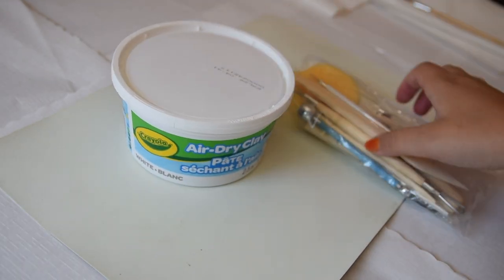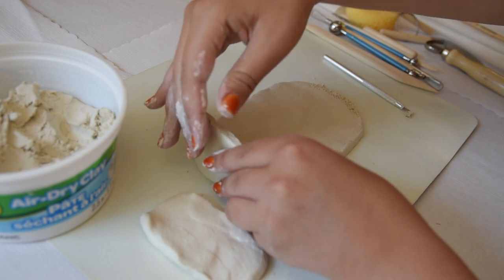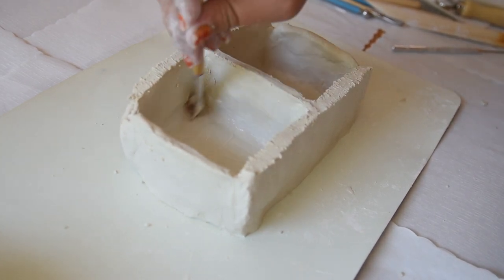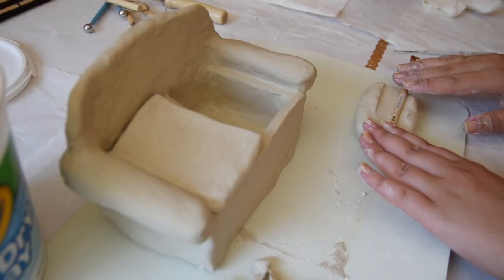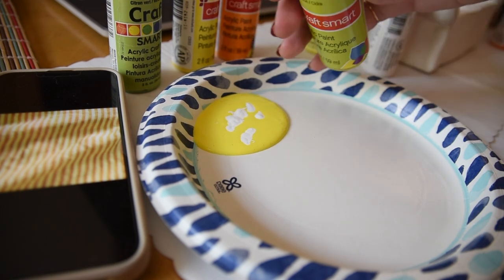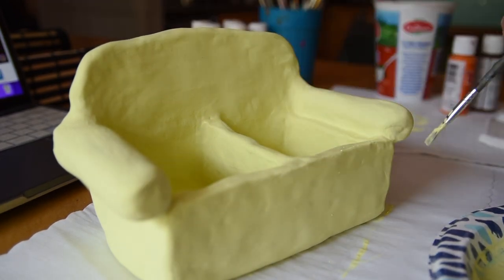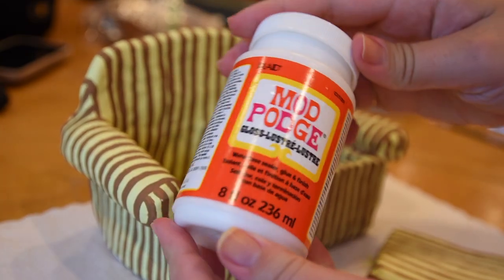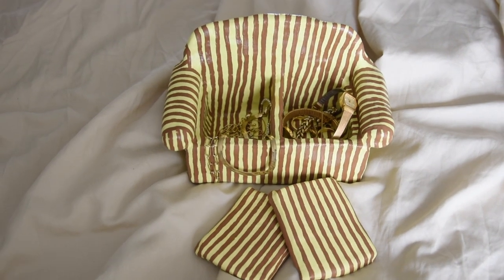let's make a ceramic couch + jewelry holder!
Welcome back! 💛 In this video I guide through making a ceramic couch using air dry clay. The couch can be used to store jewelry, hair ties, lip balm, makeup, whatever you want!

Blog Post for this couch:
My Pinterest Air Dry Clay Inspo Board (for more fun ideas)

Crayola Air Dry Clay
Pottery Tools
Acrylic Paint
Mod Podge

XO, Golden Oath